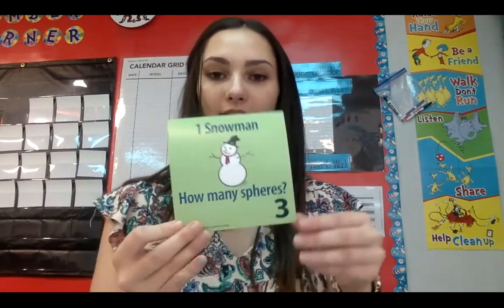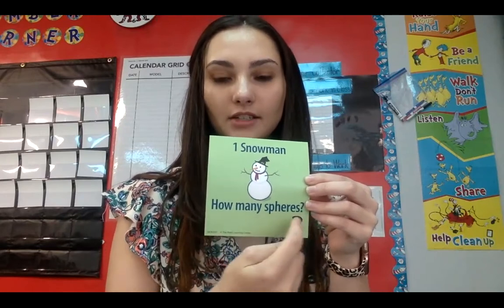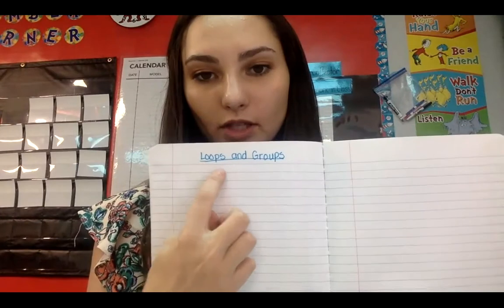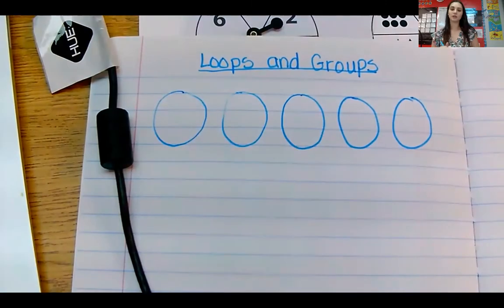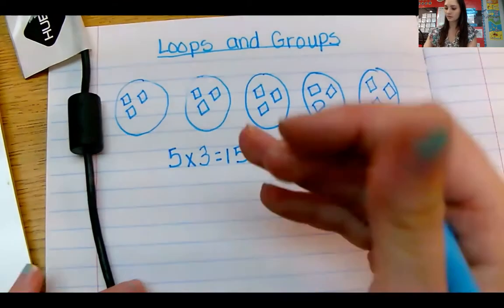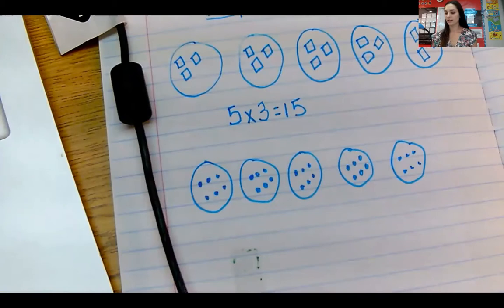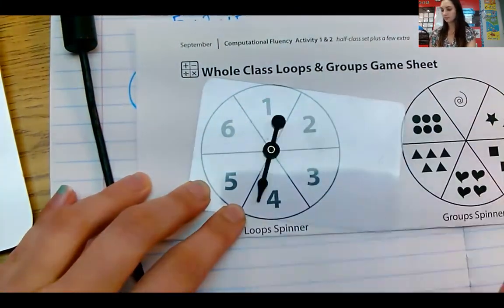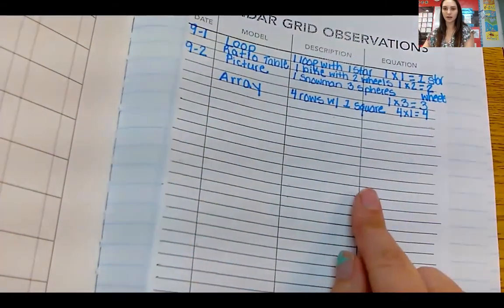Number Corner 9 2 20